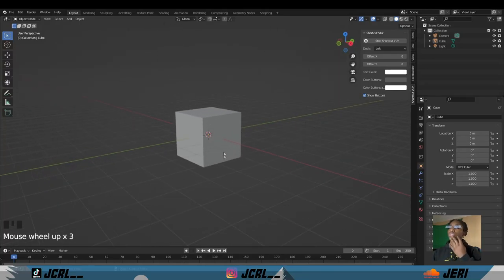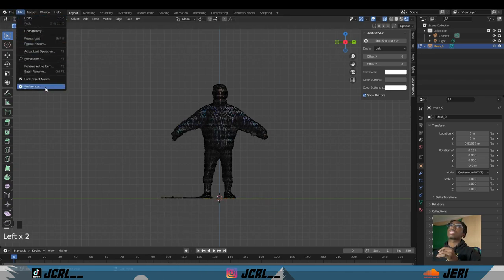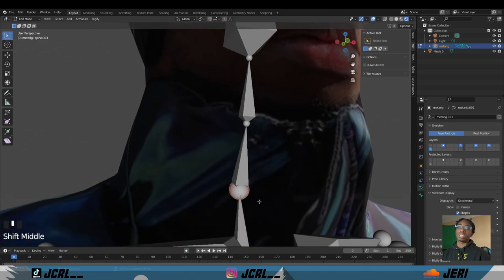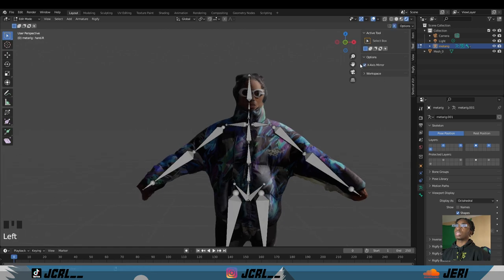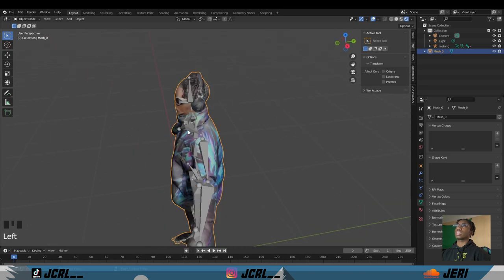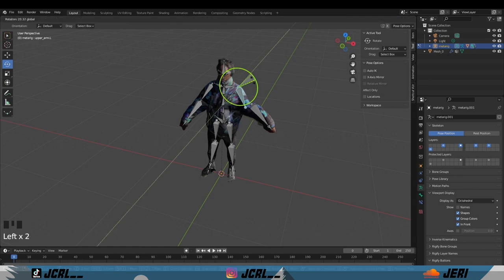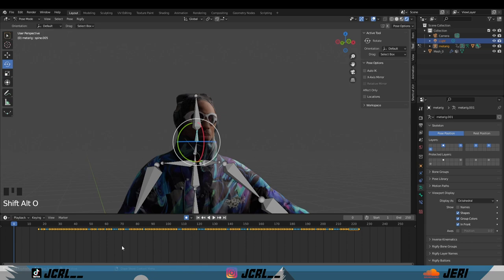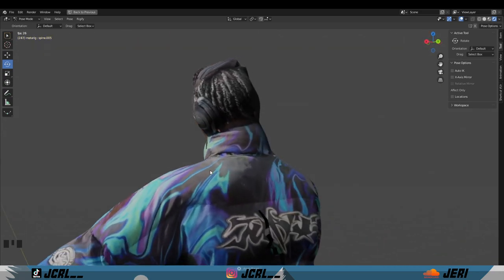How to Rig Armature from Polycam: Blender 3.0.0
Learn how to Rig Characters for Animation in Blender 3.0.0

Download Polycam using a Iphone 13 pro or 12 pro